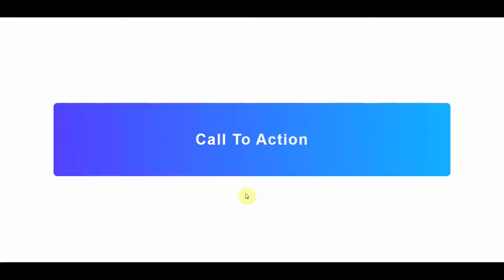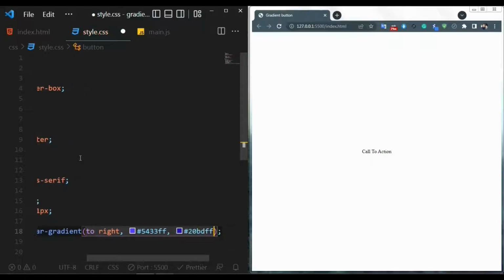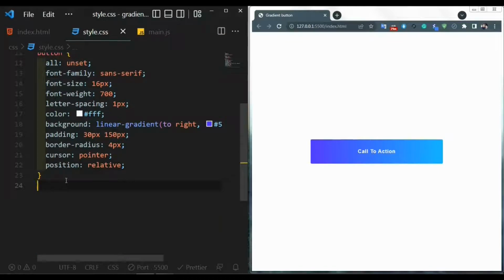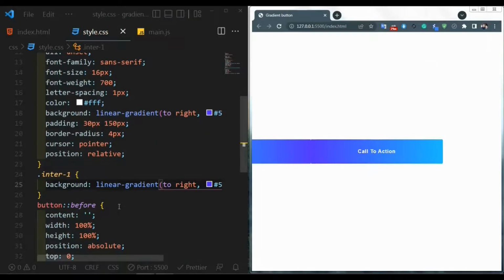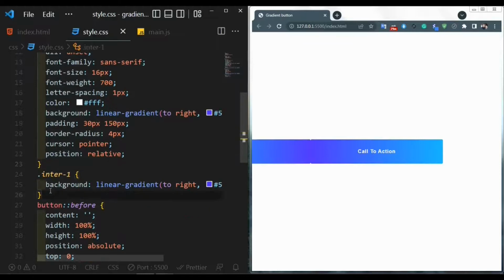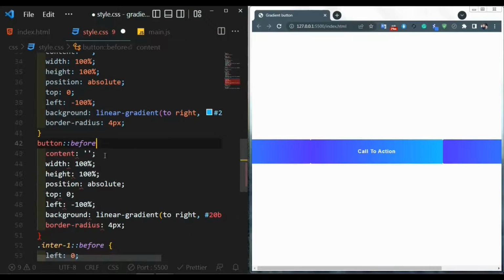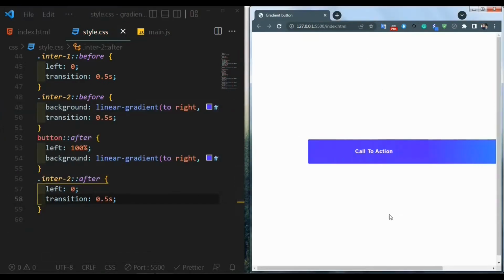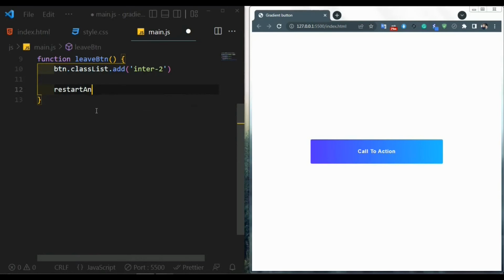CSS button animation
how to make a animated css button using HTML CSS Javascript.